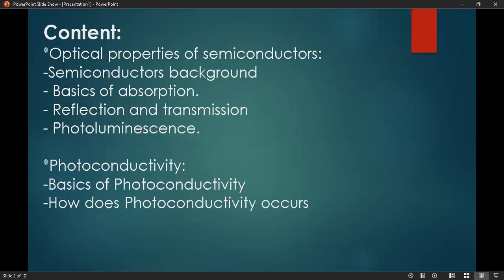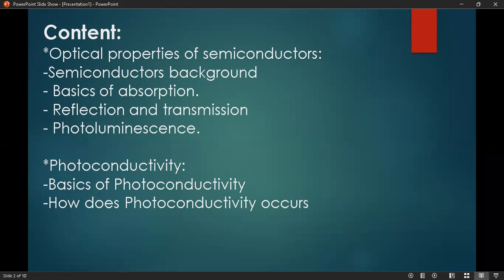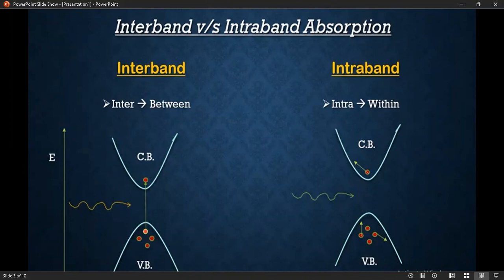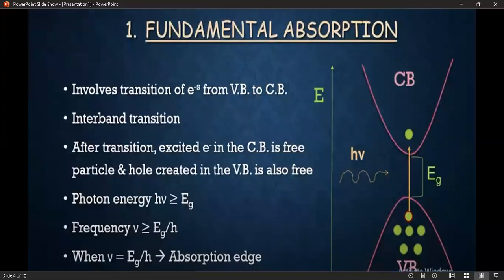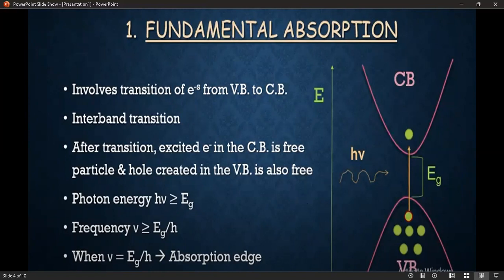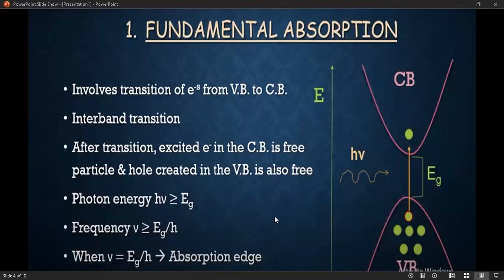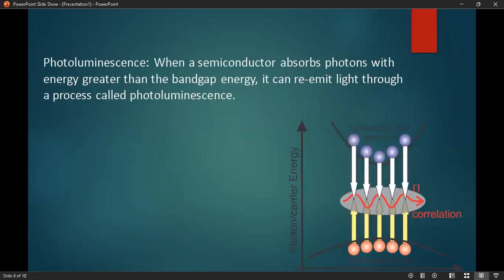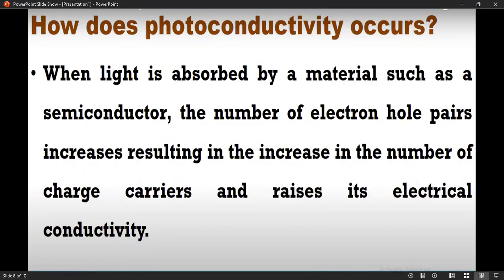OPTICAL PROPERTIES OF SEMICONDUCTORS AND PHOTOCONDUCTIVITY